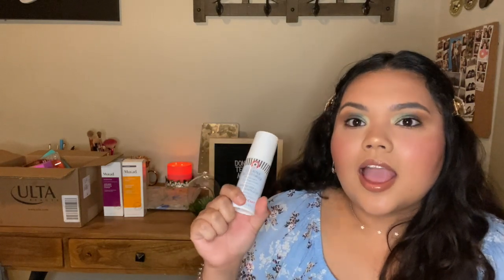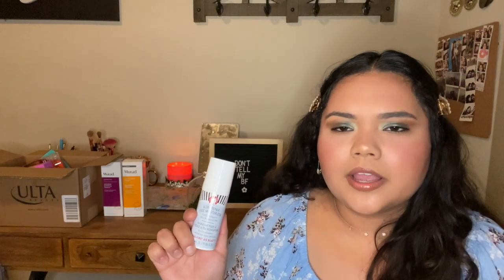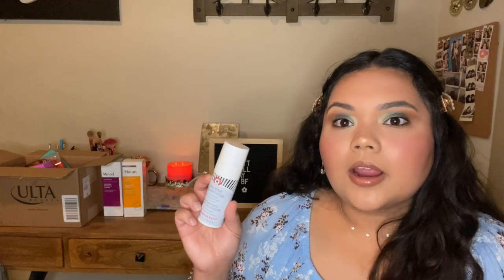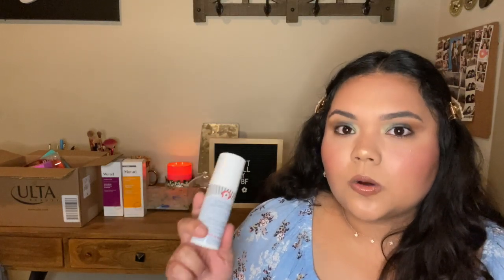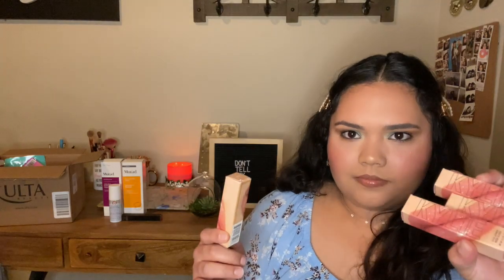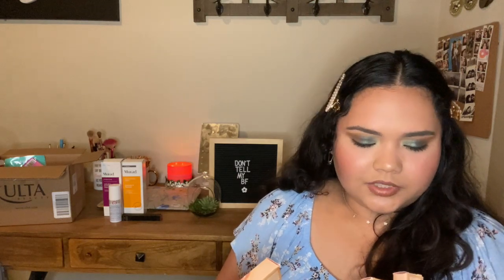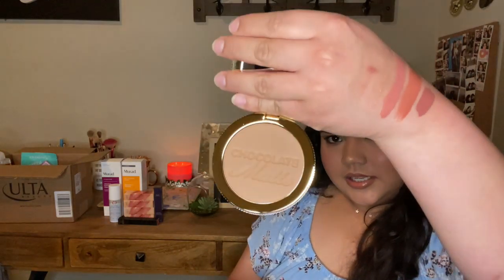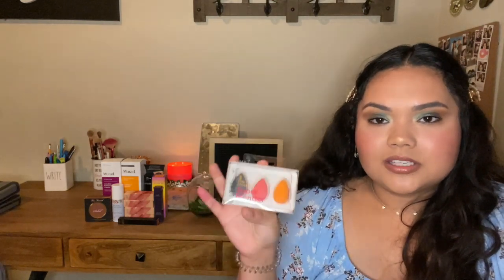21 Days of Beauty Ulta Haul! 2020 Kylie, Murad, Too Faced & More!!!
GUYS, Your girl went HARD on this sale! If you shopped away like me, share it in the comments below, I WANT TO KNOW! Hopefully this can distract you, and bring a smile to your face.
ANIMO GENTE!